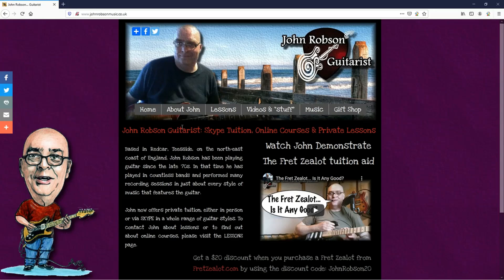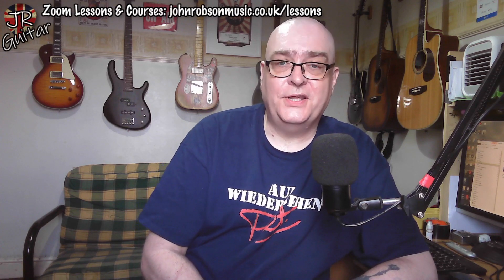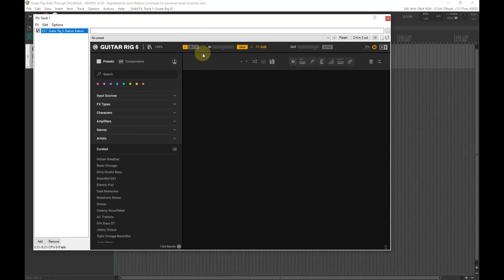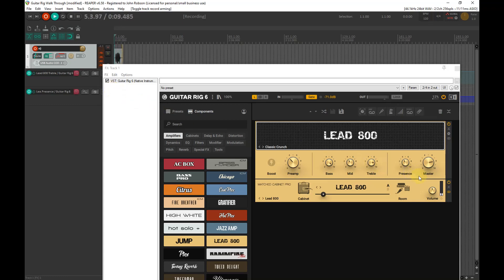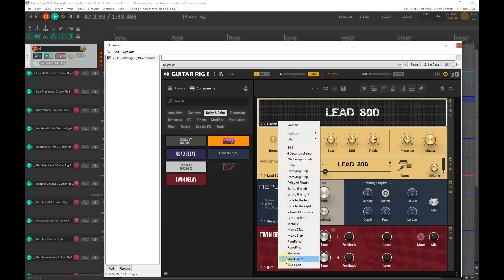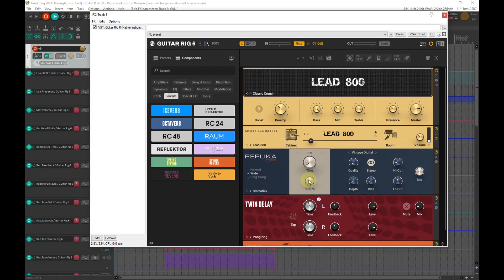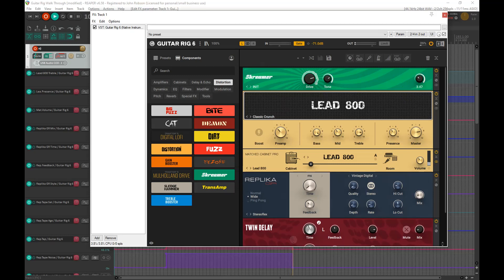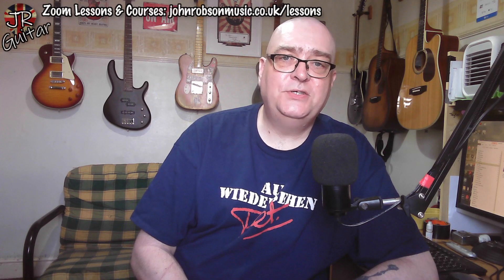How To Get A Great Guitar Tone Without Using An Amp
In today's video, I revisit GuitarRig6 prompted by a student who needed some help on using it to get a great